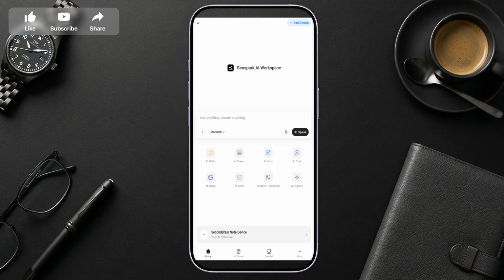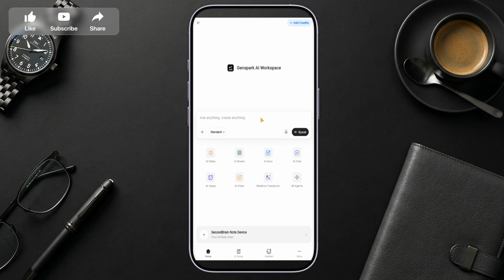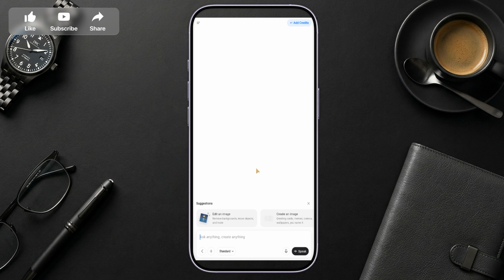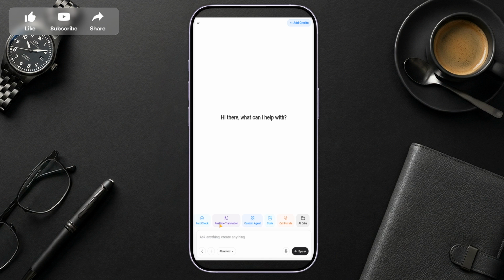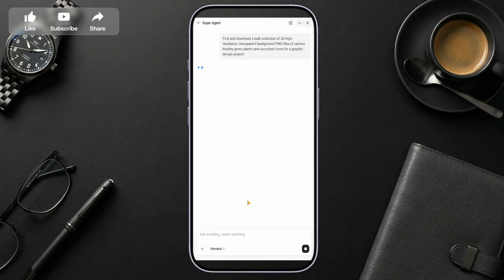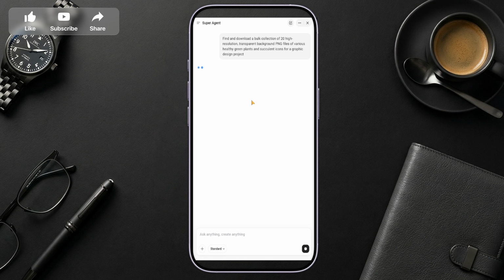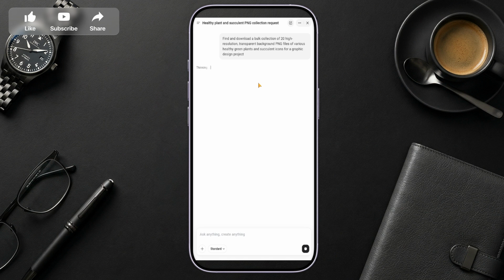How To Gather Bulk Images Using Genspark AI Mobile [2026 Guide]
How To Gather Bulk Images Using Genspark AI Mobile